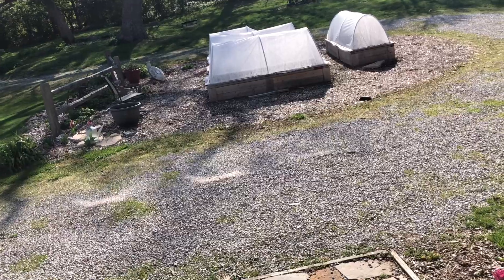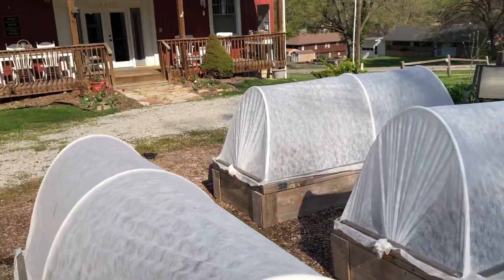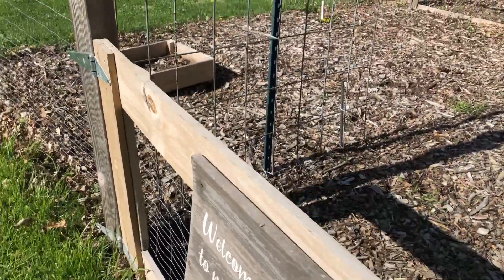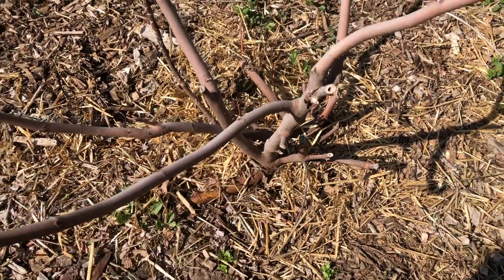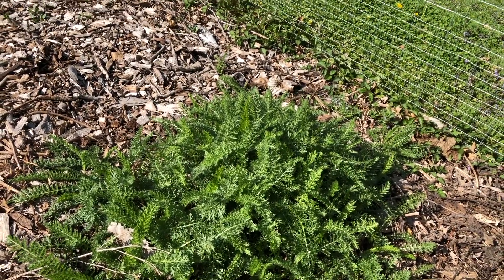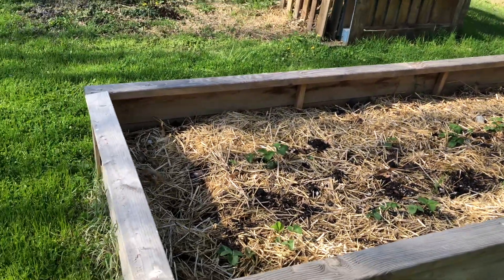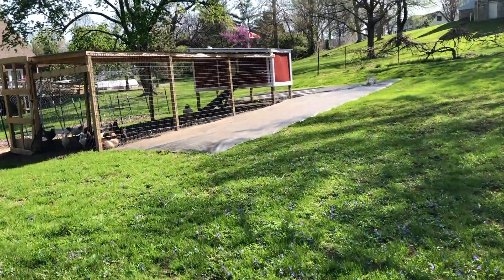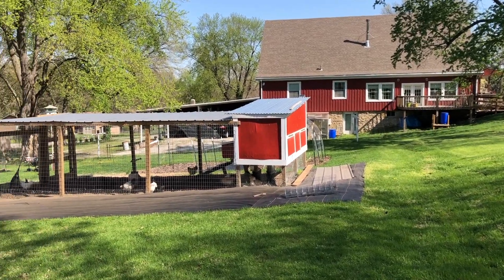Garden Tour Week 1 | Perennials For The Win!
Hello friends,

Welcome to my first garden video. I hope to make one each week as my garden grows. Right now, the winners are the perennials. I haven't planted much but hope to get several things planted this week.

I always think I am way behind in my planting then I see my past Facebook posts about how I need to get plants in the ground and realize I am on the same type of schedule. That always makes me feel better!

Blessings,
Penny